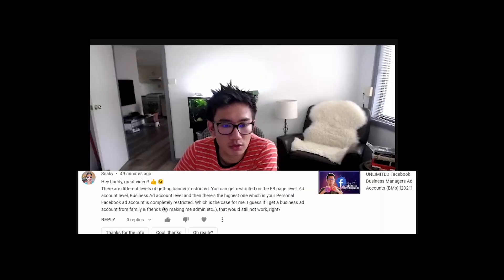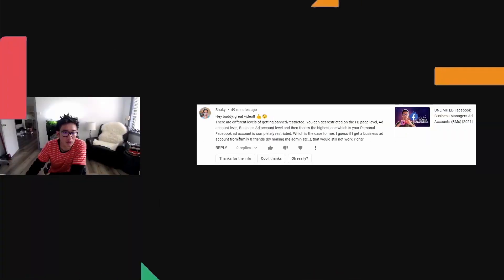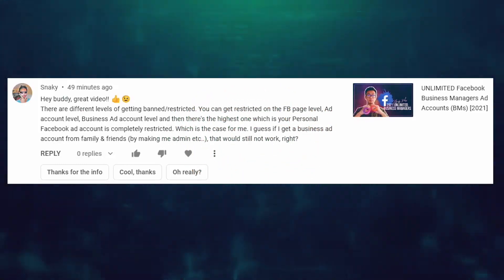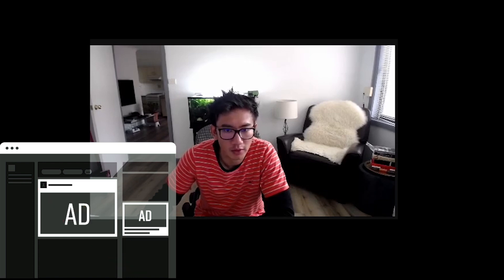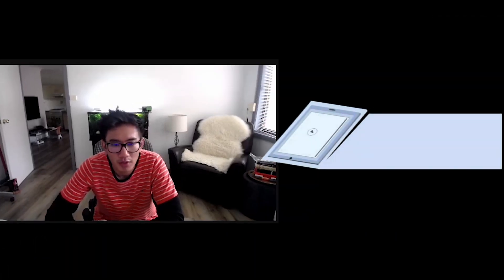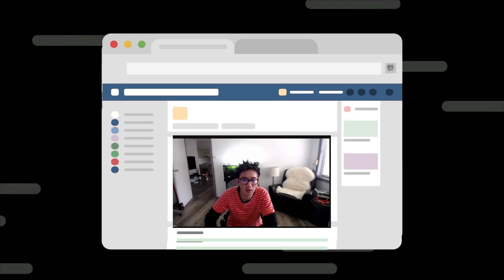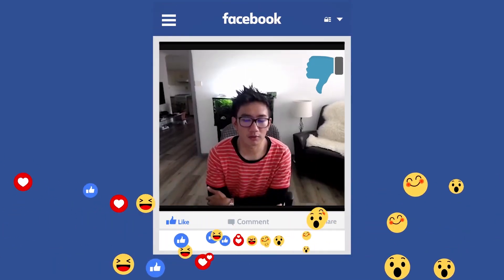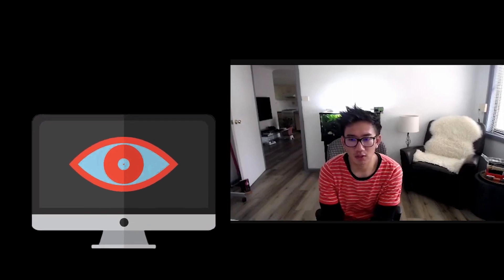How To Use Family & Friends Facebook Account For Advertising (After You Have Gotten Banned Yourself)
This topic will discuss about the three best ways to use your family and friends' facebook accounts after you get banned on facebook ads.

Answering ALL Questions, Mentorship Requests, Video Requests, Help
- @andyqmai (instagram)